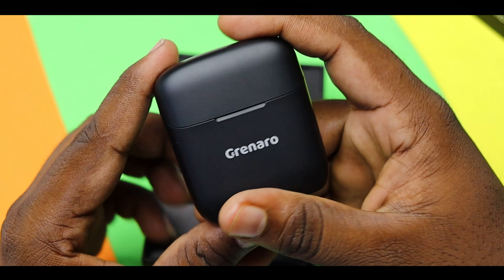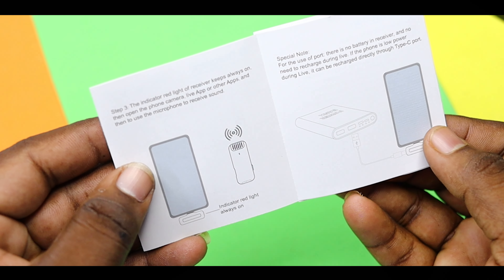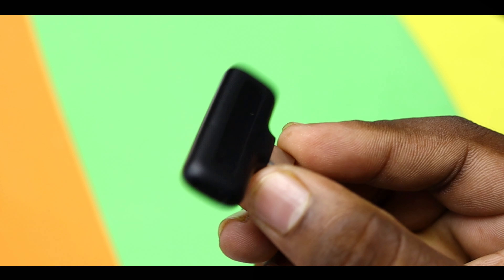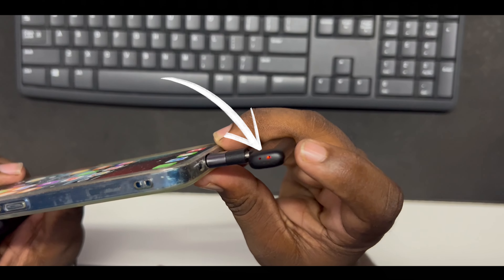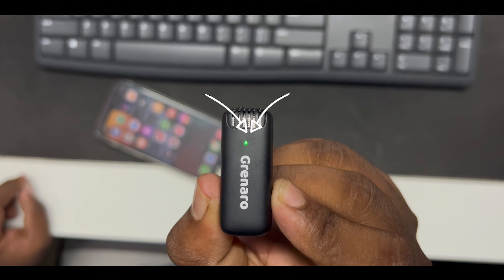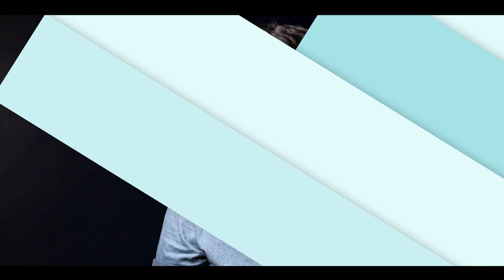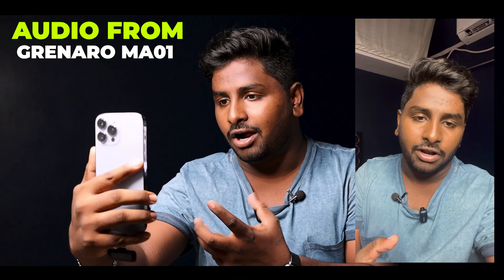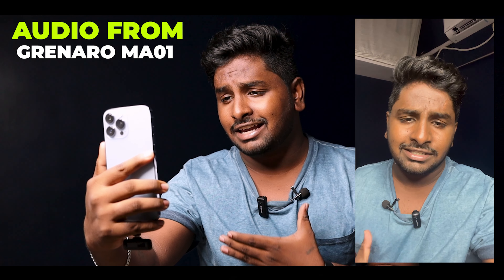Granaro Wireless Mic Telugu | Best Microphone For Youtube | Grenaro MA01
granero wireless mic

grenade mic

granero wireless mic review

granero mobile phone cooler

granero wireless mic tamil

granero wireless mic lavalier microphone

granero wireless mic malayalam

generic mic review

granero wireless mic review tamil

granero wireless mic telugu

granero wireless mic iphone

grenade bluetooth mic

granero wireless lavalier microphone

granero wireless mic connect